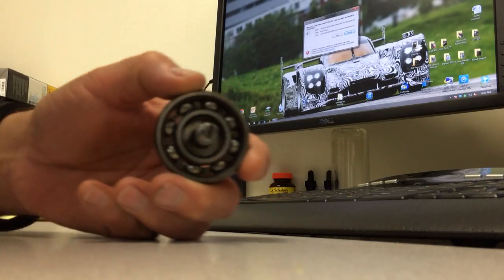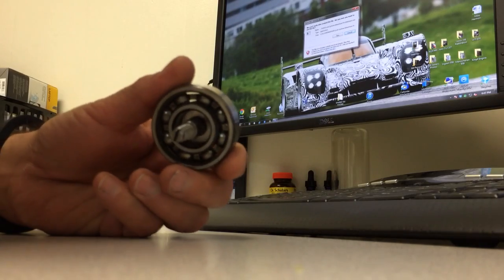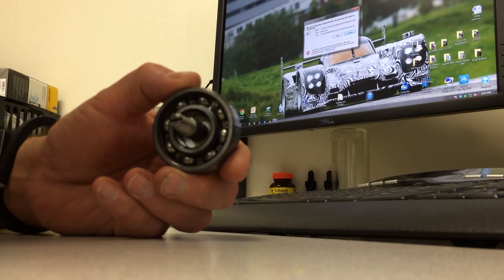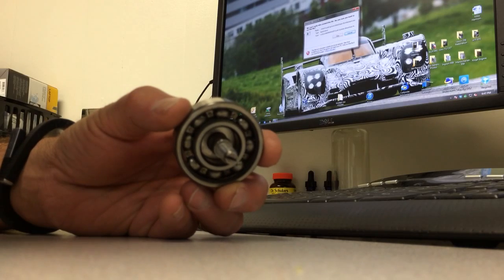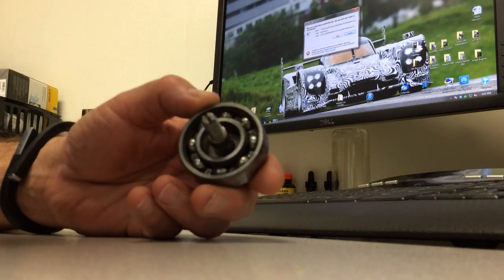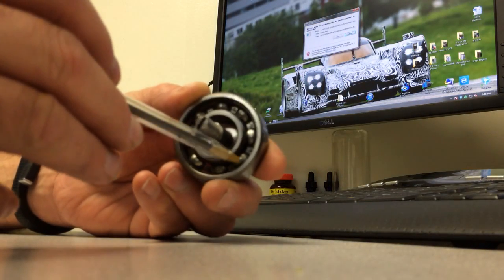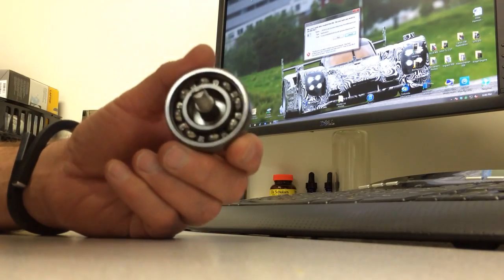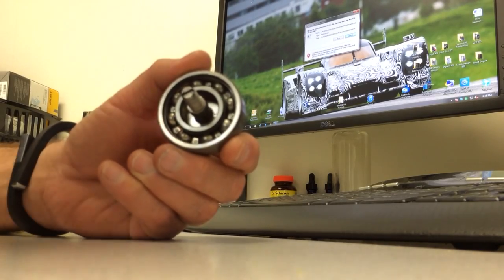Callas IMS bearing replacement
When not to replace an M96/M97 IMS Bearing.